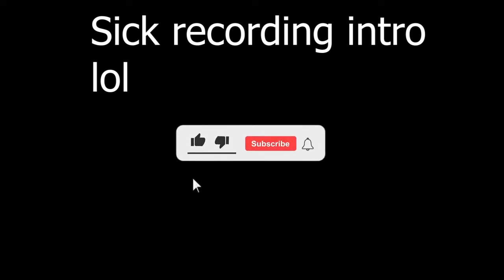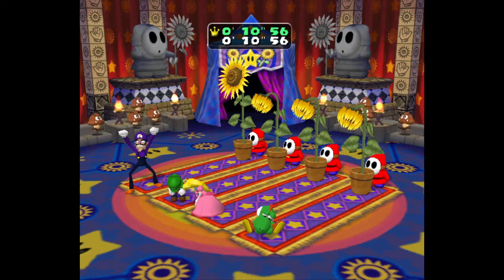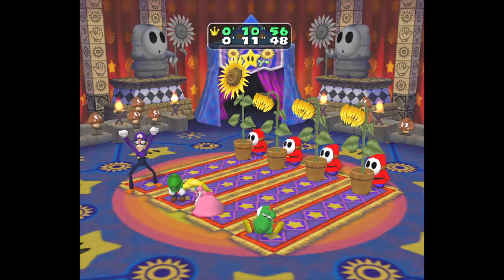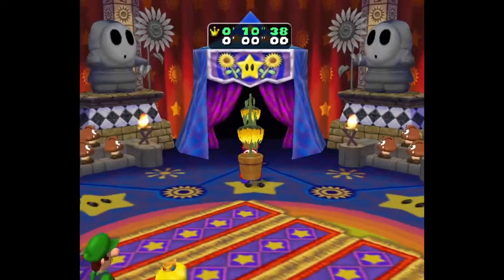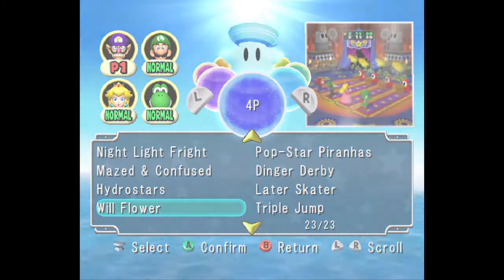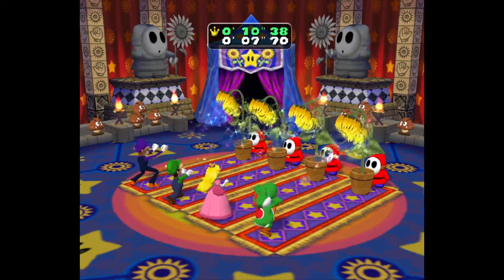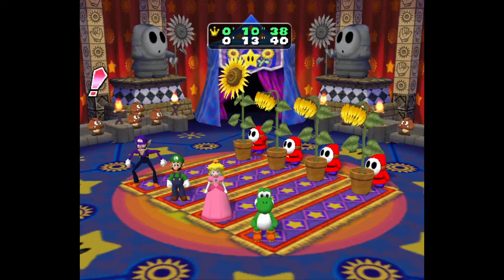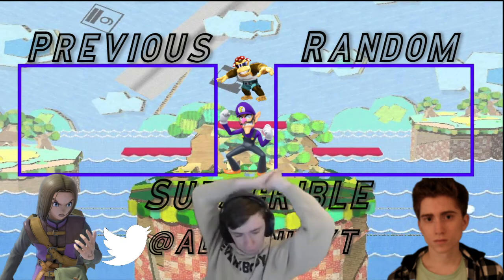I Learn How to Mash In Mario Party 5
one off video or a series?